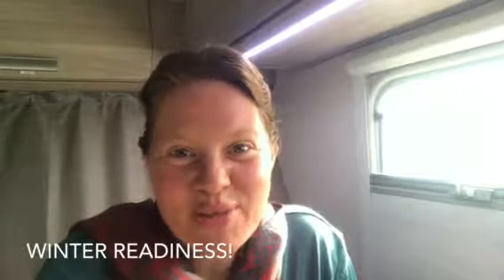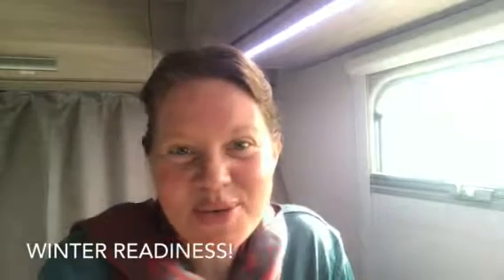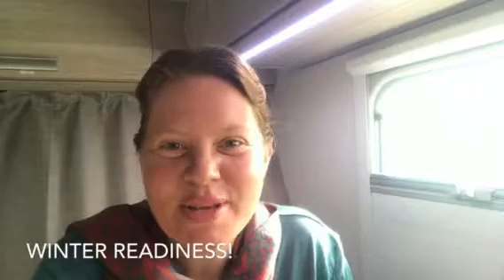Winter Readiness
Class from the van Episode #3 - Join me to chat about prepping well for winter coming up. I share with you my top doTERRA tips to get ready for the change in season.